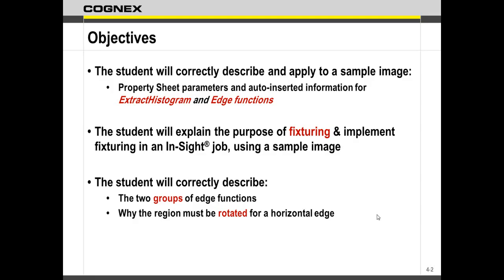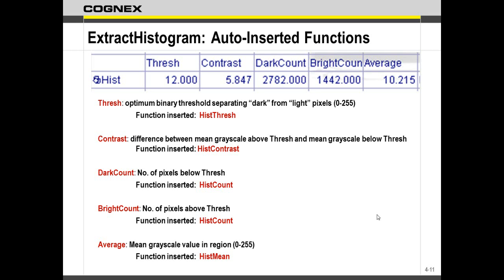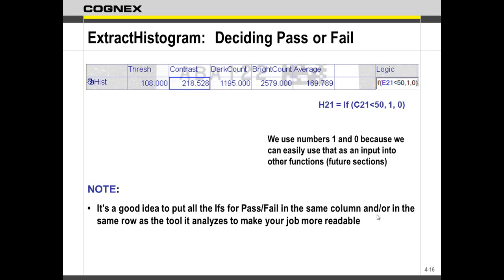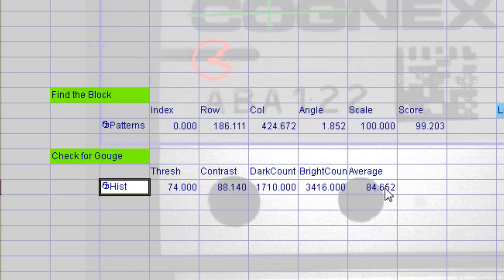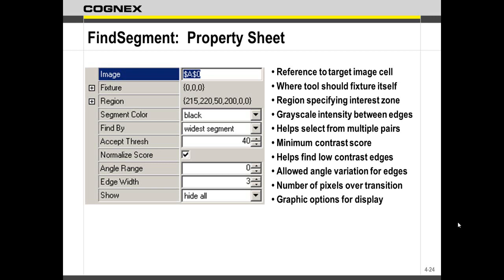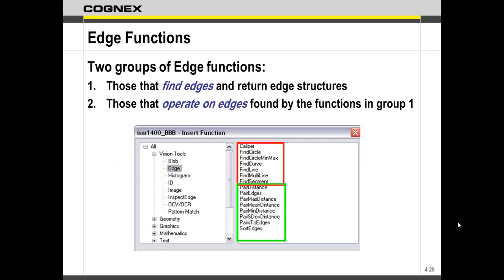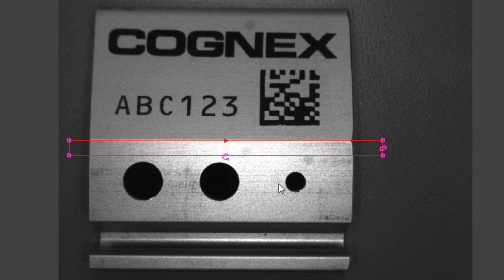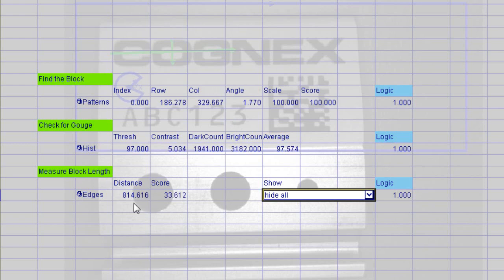Spreadsheet Training Session 4 - Histogram and Edge